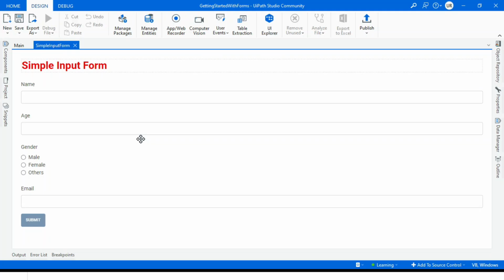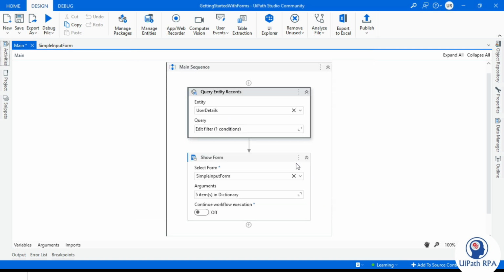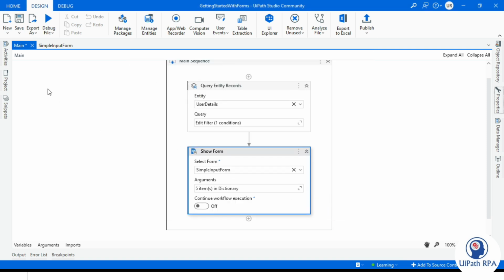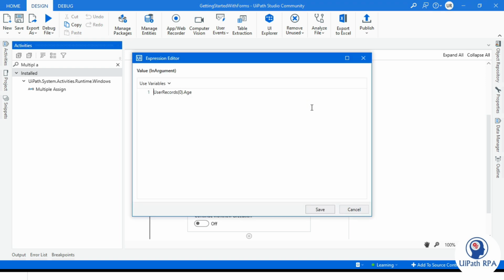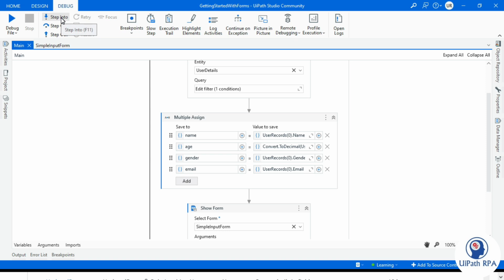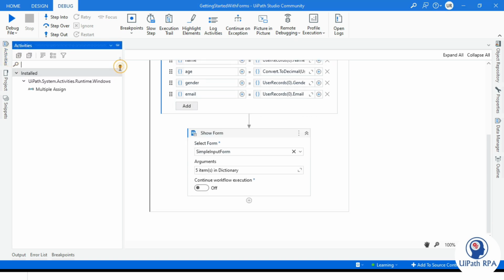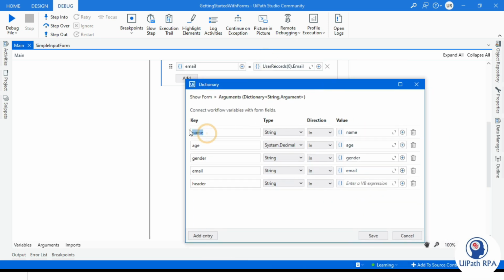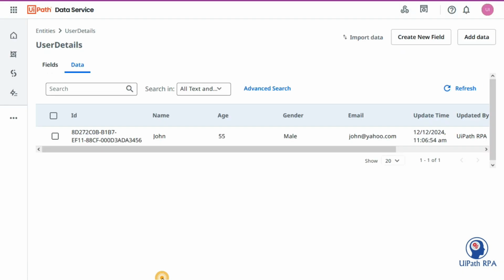Pass data to Form from Data Service and Update Entity Records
Pass data from Data Service to Form and Update Entity Records
In this video, learn how to seamlessly pass data from UiPath Data Service to UiPath Forms, pre-fill forms dynamically, modify the data, and update records back into the Data Service.

👉 Using the Query Entity Records activity to fetch data from Data Service.    👉 Passing fetched data to pre-fill UiPath Forms.
👉 Modifying records through the form interface.
👉 Updating the modified data back into Entity Data Service using UiPath workflows.

This tutorial is ideal for scenarios like invoice processing, customer data management, or any process requiring interactive data updates in real time.

If you’re looking to master UiPath Forms and Data Service integrations, this video is for you!
Have questions or feedback? Drop them in the comments below!

UiPath , RPA (Robotic Process Automation)Automation, UiPath tutorial, RPA tutorial, Intelligent Automation, UiPath platform